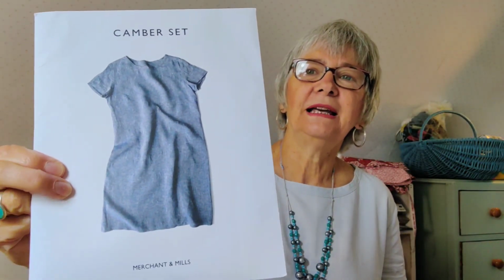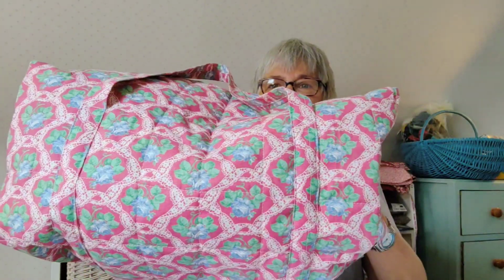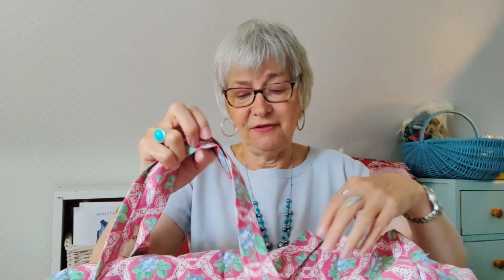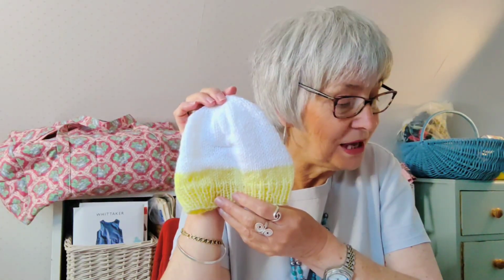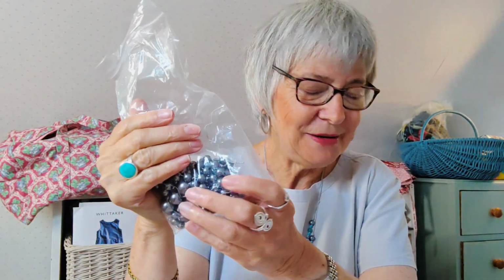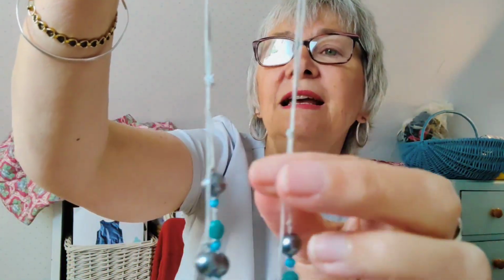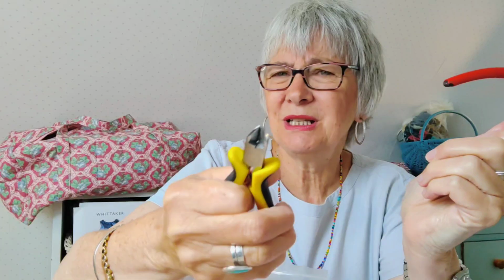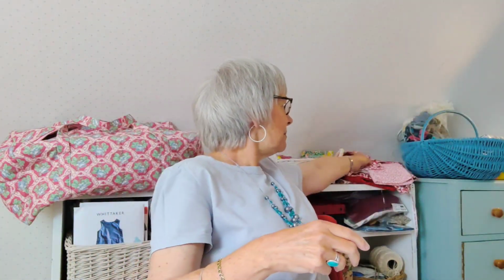Stitched from my stash: Episode 28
What I'm wearing: Merchant and Mills pattern Camber set size 12
Overnight bag: Kwik Sew k3171
Sashiko panel many online suppliers
Baby hat: free Ravelry download from Mama's stitchery projects, basic baby hat
Primmy Chorley textile artist